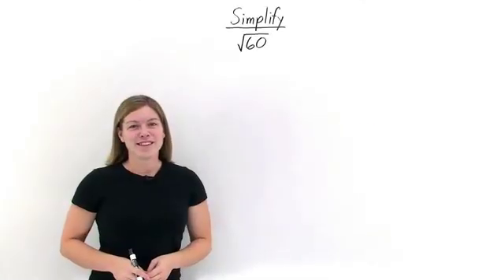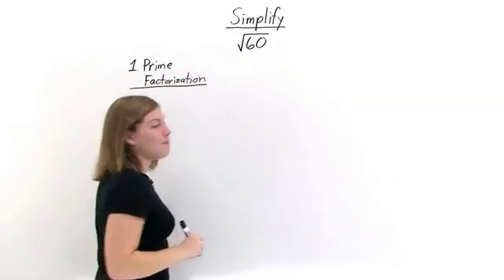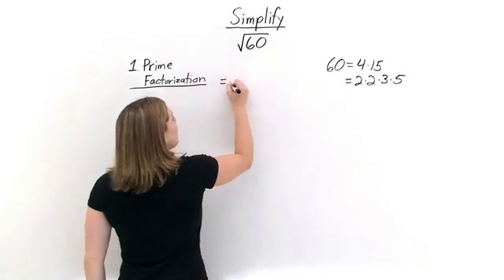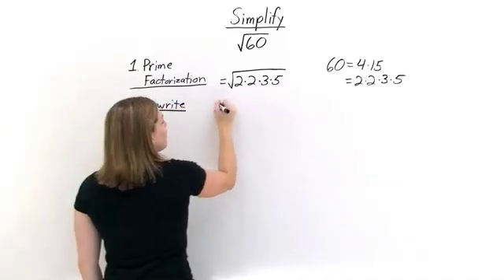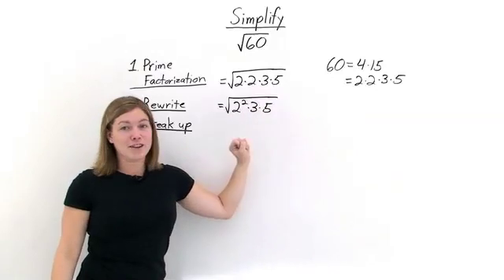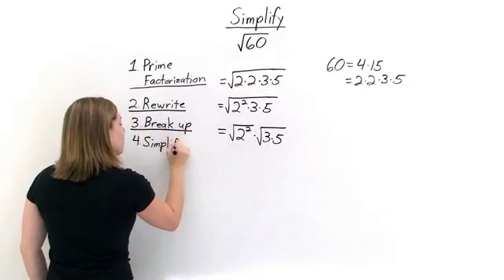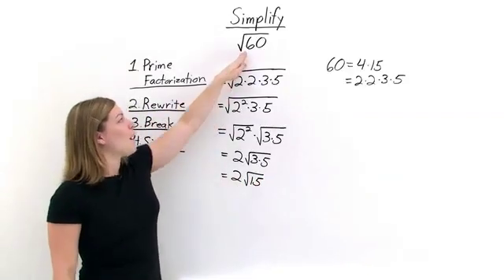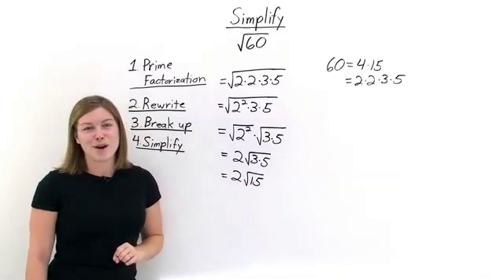Simplifying a radical expression